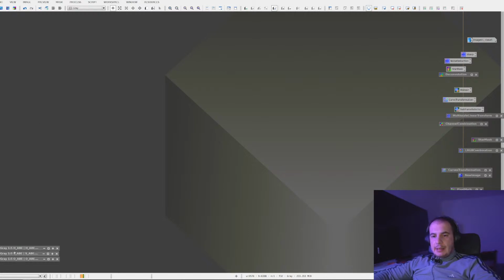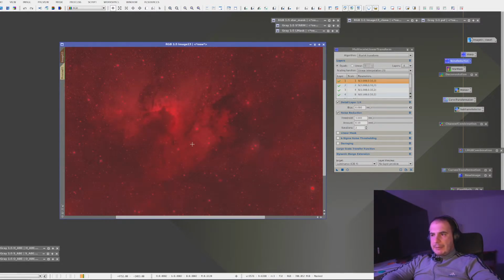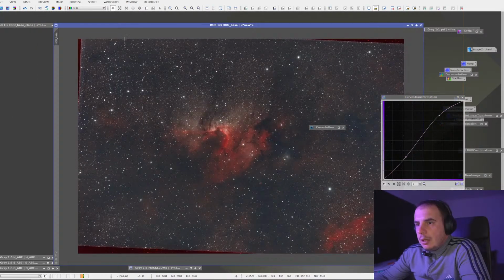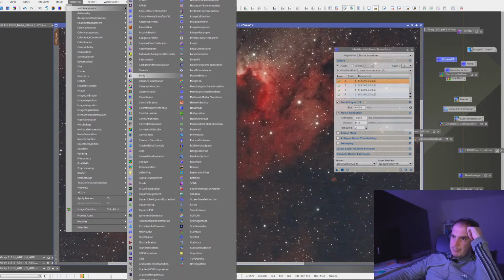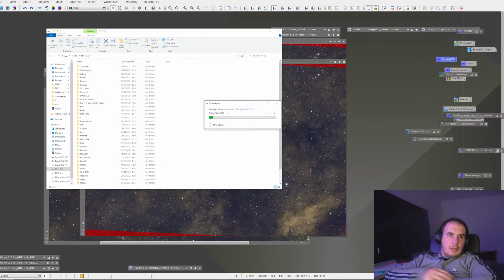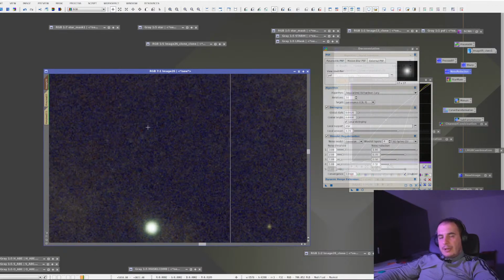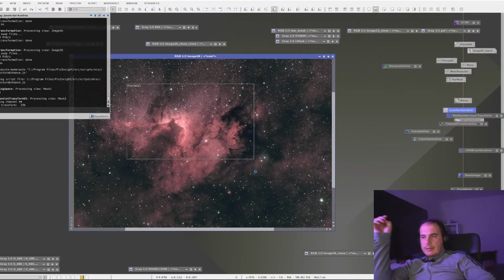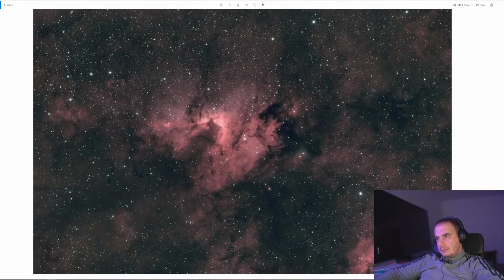Let's enter the Cave Nebula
PixInsight post processing SHO and HOO color palettes